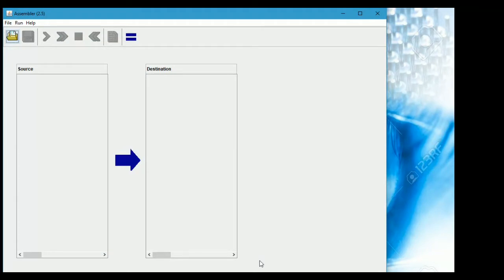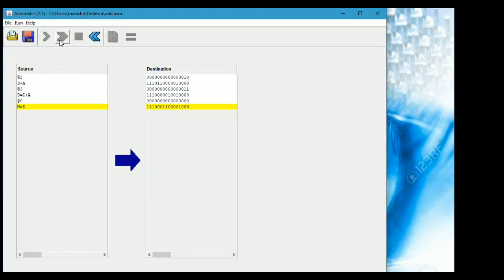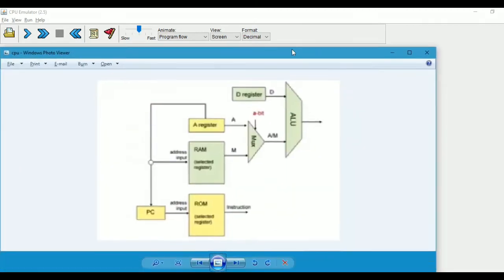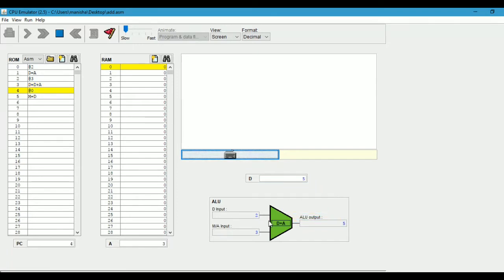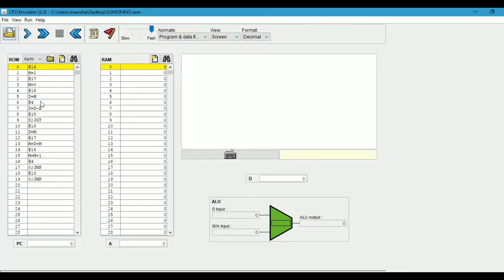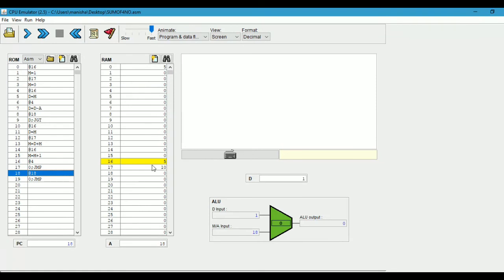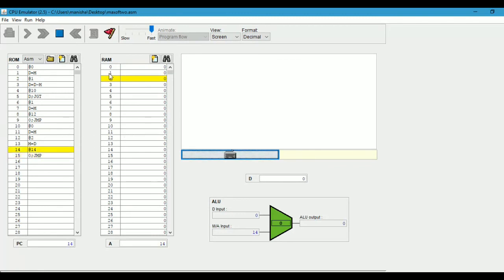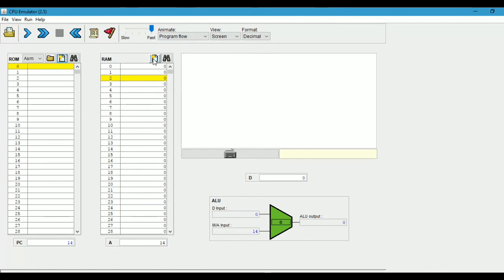CPU SIMULATION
This video demonstrates the simulation of a program in CPU and helps usto understand the working of ALU of CPU .
We achieve this using two tools : ASSEMBLER AND CPU EMULATOR.
In this demonstration we have used 3 assembly language programs to show simulation.
These tools can be downloaded from Nand2tetris website